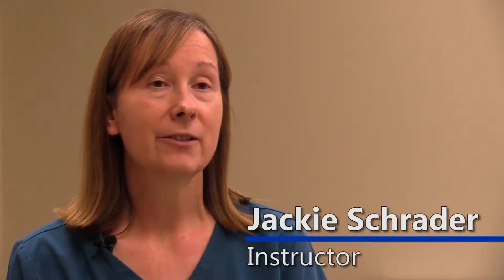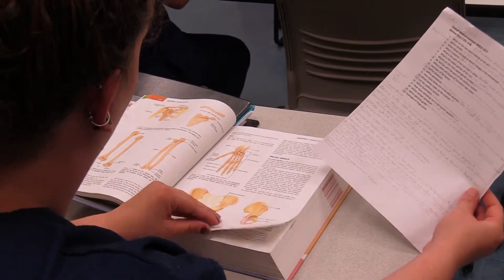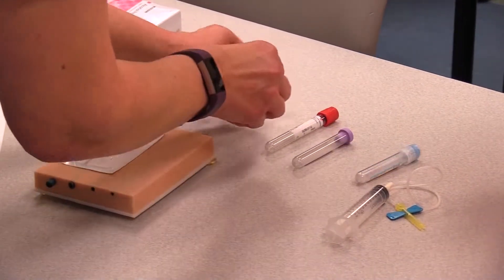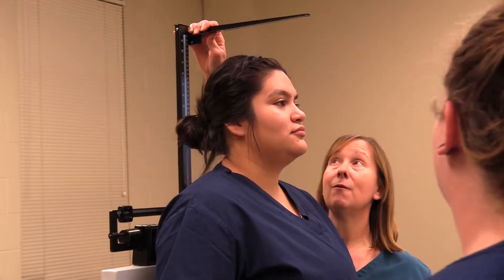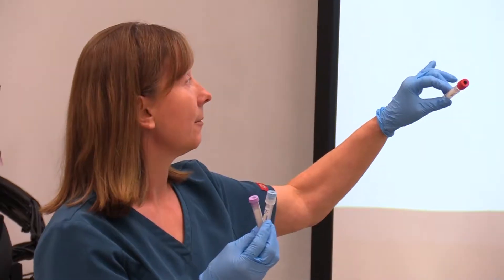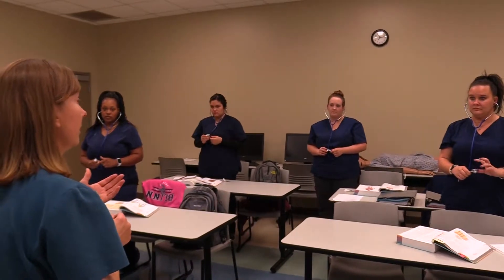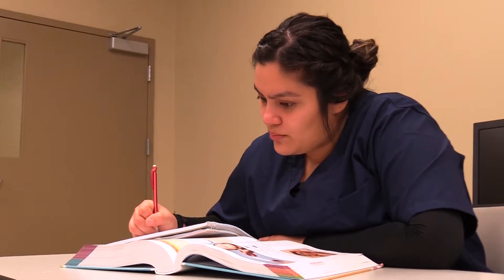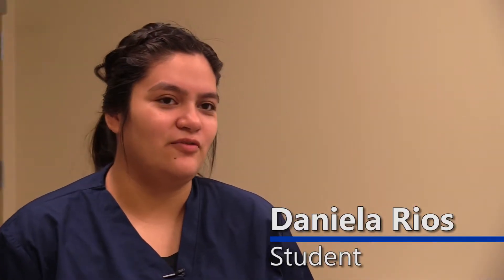Certified Clinical Medical Assistant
Interested in the medical field? Blinn College offers a variety of programs for clinical medical assistants, nurses, and other health technicians.